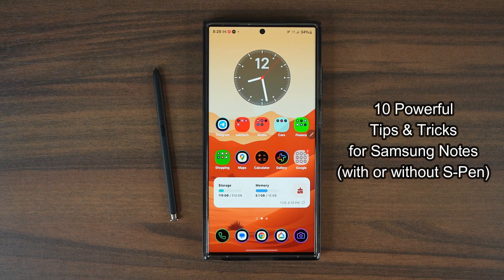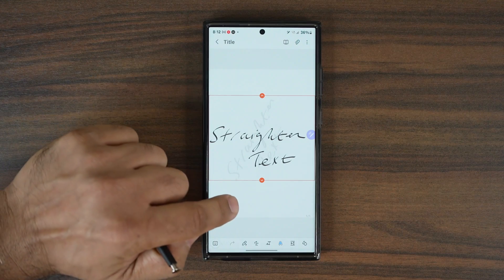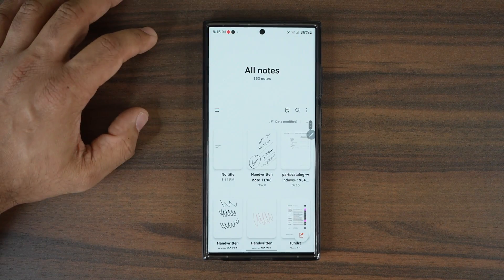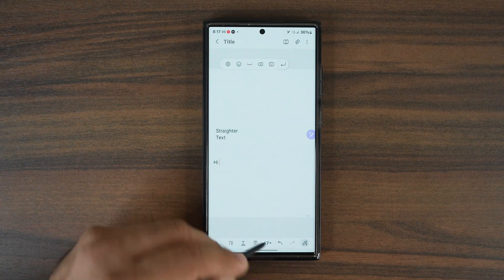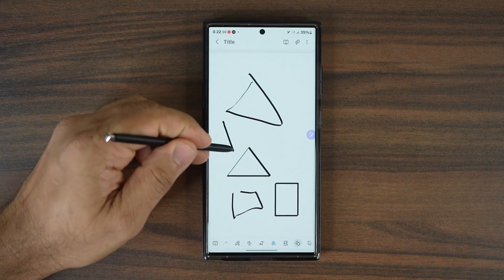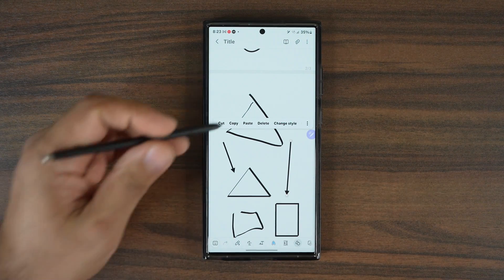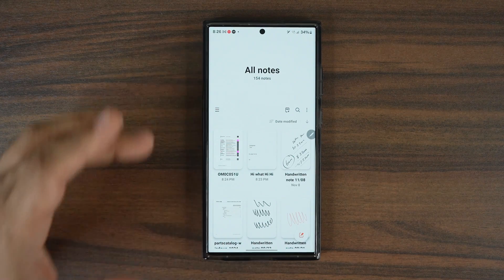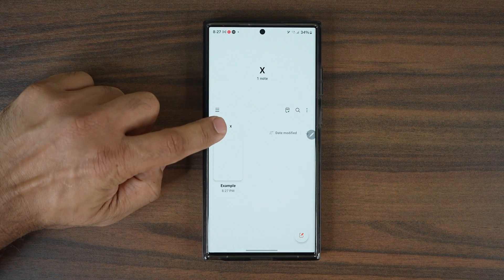10 Powerful Features for Samsung Notes App on All Galaxy Phones (S23 Ultra, Fold 5, S22 Ultra, etc)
In this video, I am going to share some powerful tips and tricks for the Samsung notes app for your Samsung galaxy smartphone, whether you have a Galaxy S23 Ultras, Fold 5, S22 Ultra, S21 Ultra, Fold 3, Flip 3, Note 20 Ultra, S23 FE, A71, A52 or whatever.

Tips work on One UI 6.0, 5.0, 4.0 , etc and more.